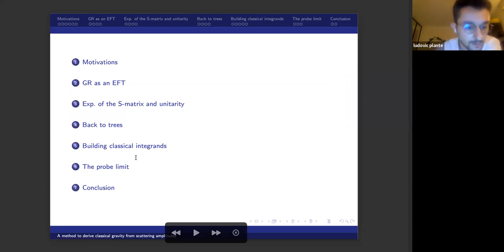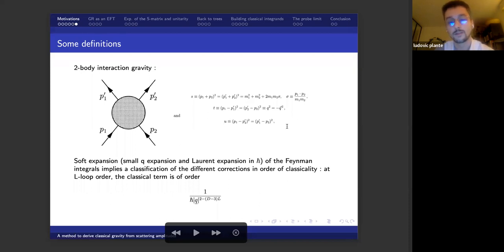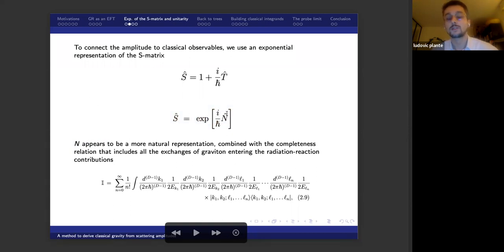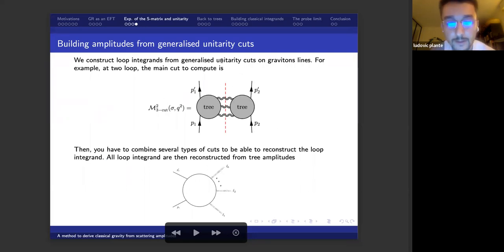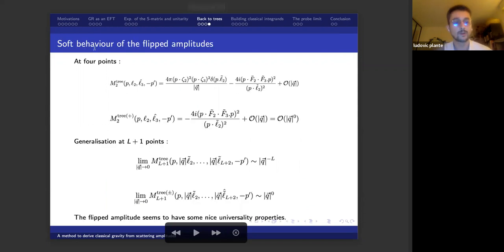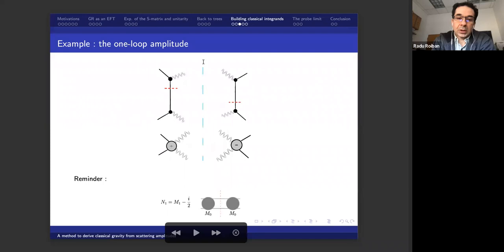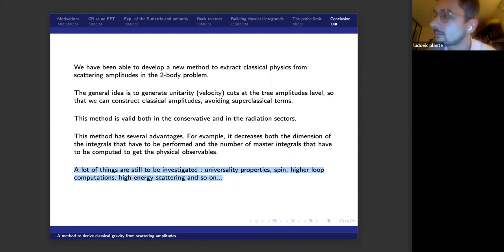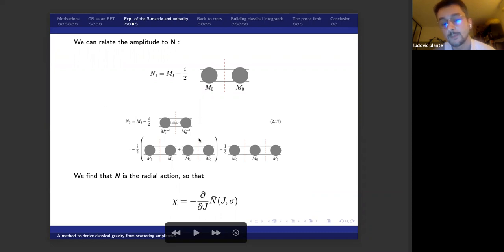Ludovic Plante, “ A method to extract classical gravity from scattering amplitudes”